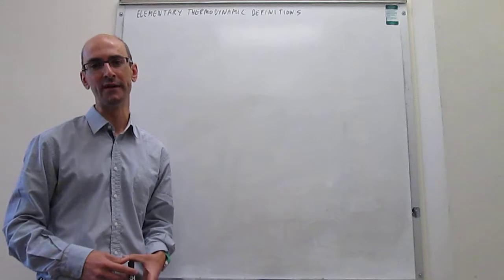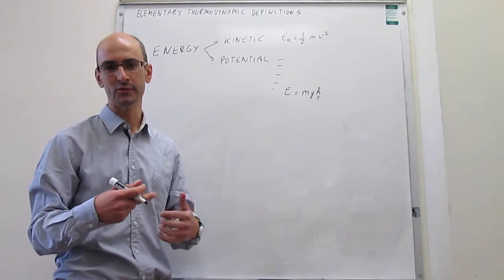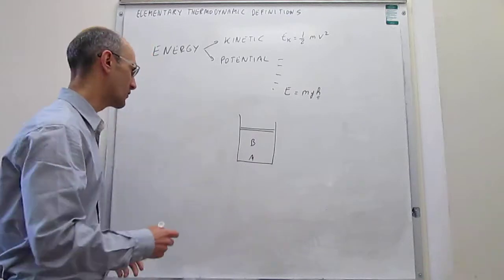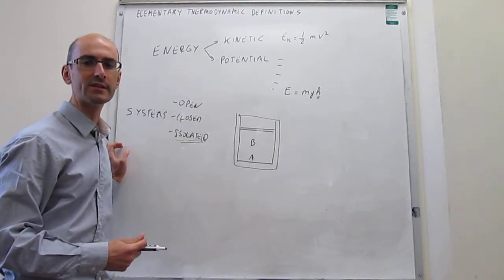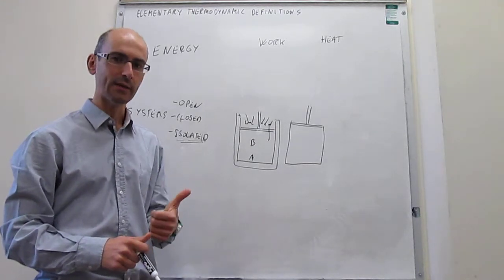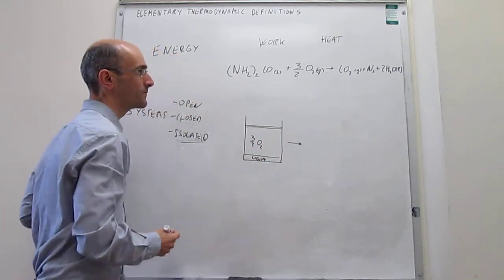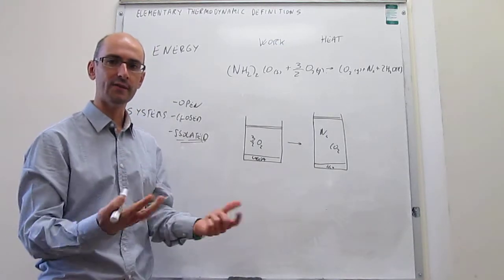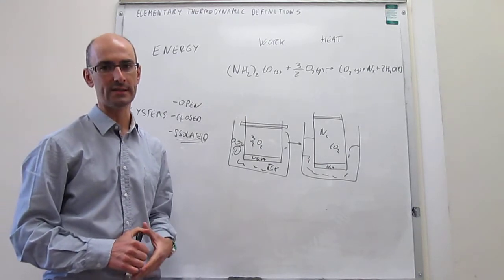Definition of elementary thermodynamic concepts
9-1 This video defines elementary concepts in thermodynamics, including energy, system, surroundings, work, and heat.